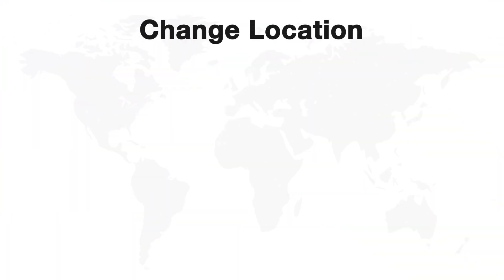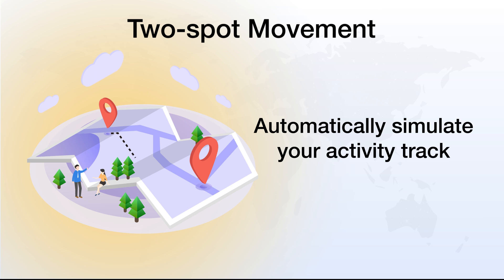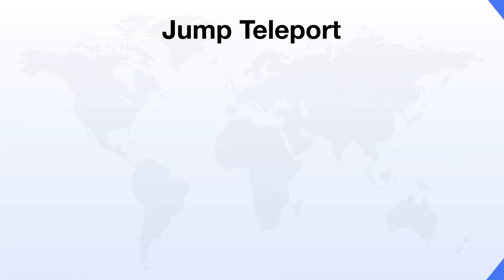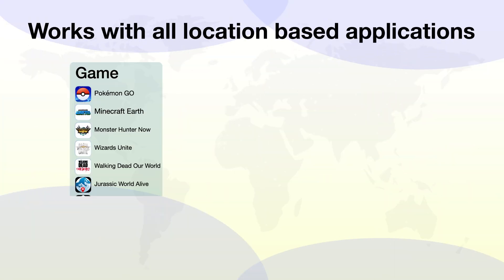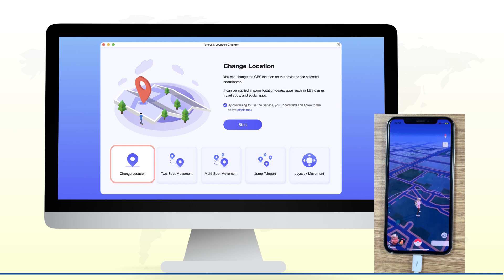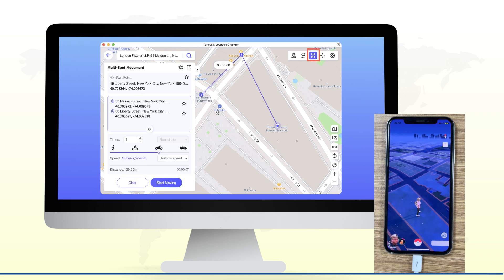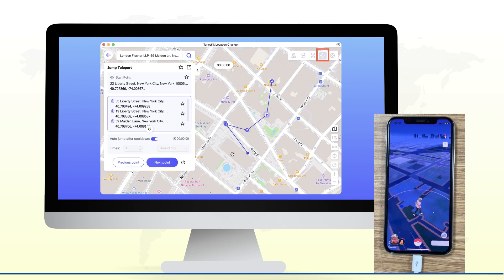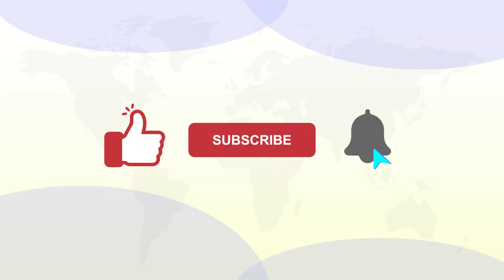TunesKit Location Changer Newly Released - Fake GPS Location on iPhone and Android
TunesKit Location Changer is finally released! This program can help iOS/Android users change GPS location in one simple click.

TunesKit Location Changer is a wonderful GPS location changing tool that can help users easily change their GPS location:
1. Change location device on iOS and Android devices without encountering any hassle;
2. Two-spot movement feature can simulate real-time movement;
3. Jump teleport feature allows you to change your location from New York to Washington in just 0.1 second;
4. Change your GPS location with Joystick in 360-degree.

⏰ Video Timeline:
0:00 Introduction
0:18 Key Features of TunesKit Location Changer
1:32 How to Use TunesKit Location Changer to change your GPS location.

If you still have any problems, you can leave your voice below.